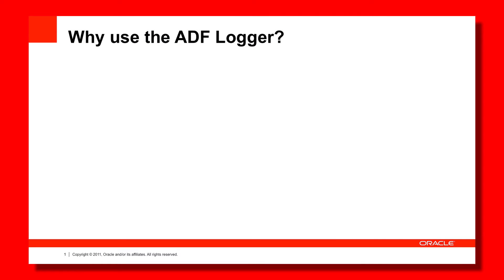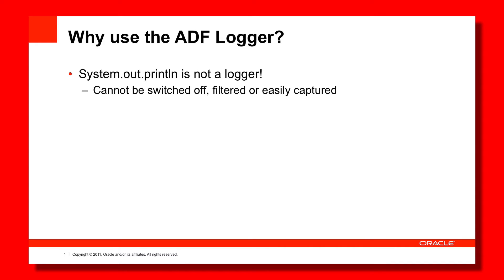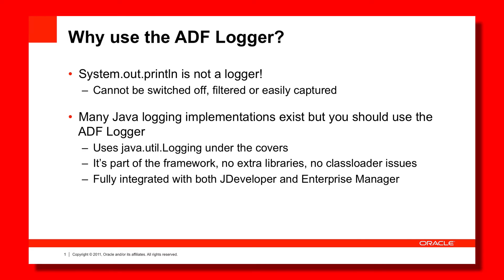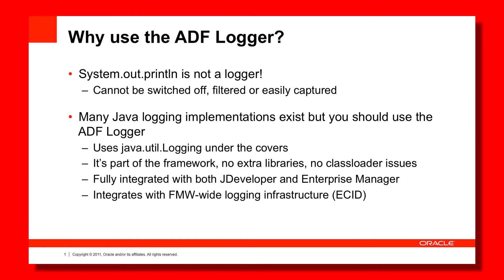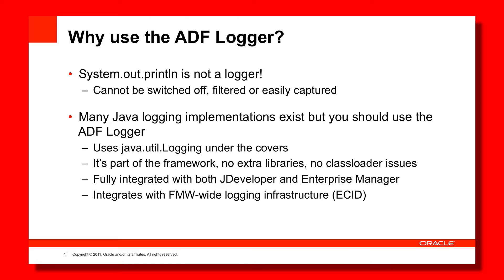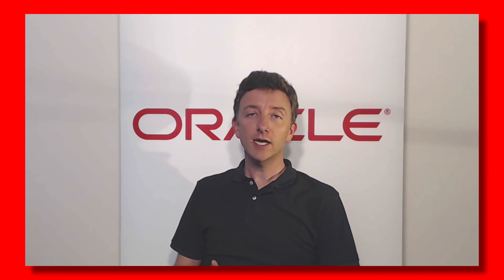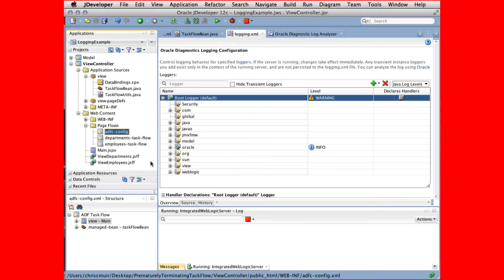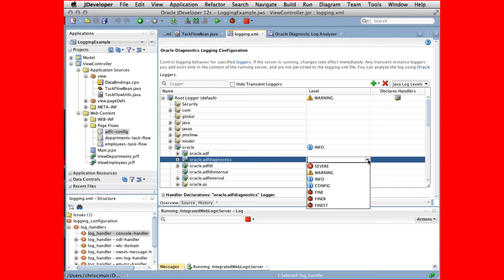60. Development - ADFLogger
This episode: In the previous episode of the ADF Architecture TV channel Chris Muir looked into the design or "art of logging".  In this episode Chris will look at the specifics of the ADFLogger and how it can help your developers today, and your support staff tomorrow in maintaining your ADF applications.